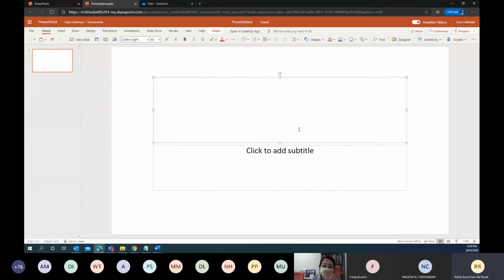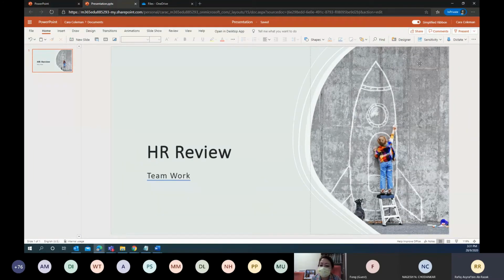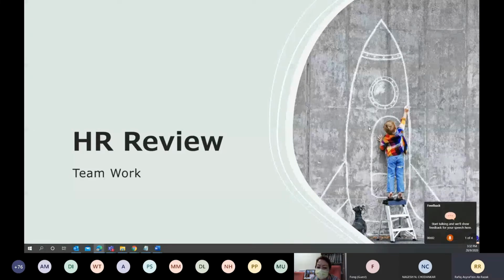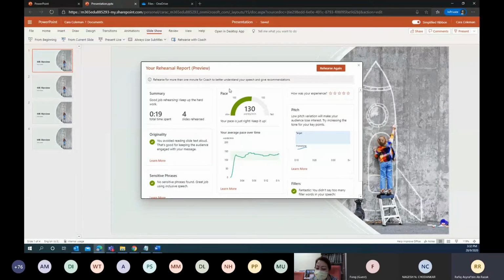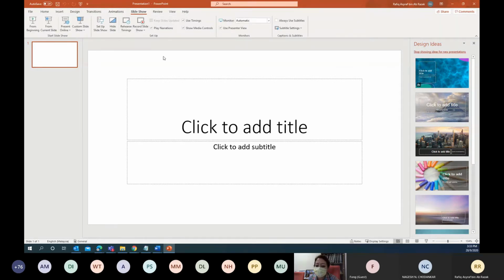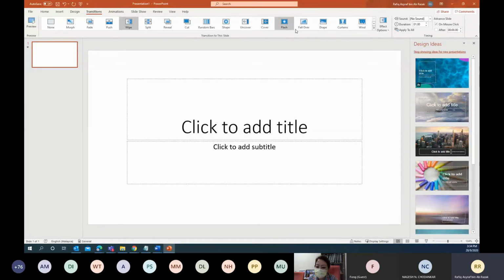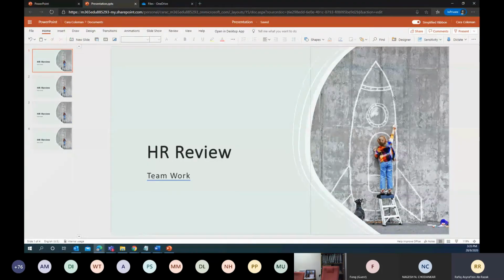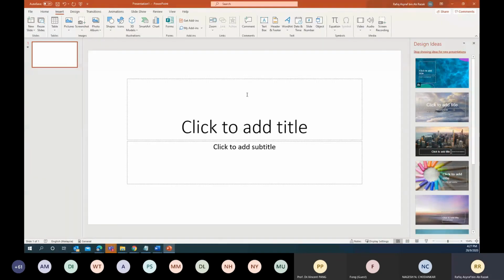Office Pro Plus Workshop - PowerPoint